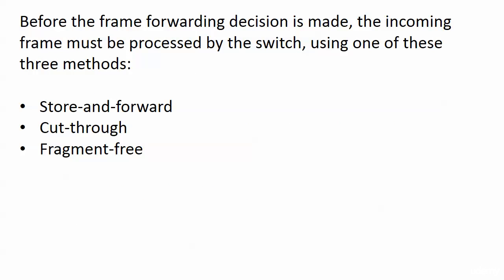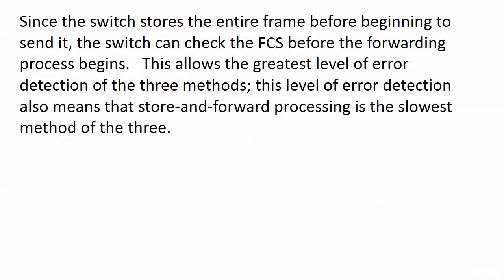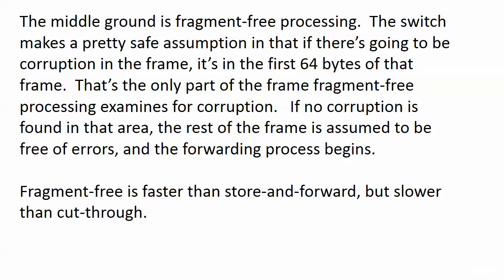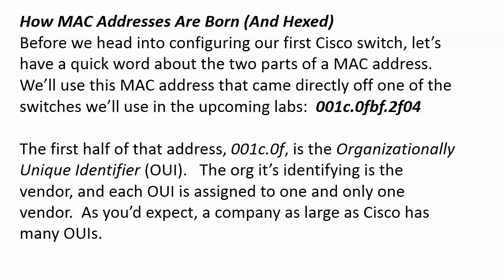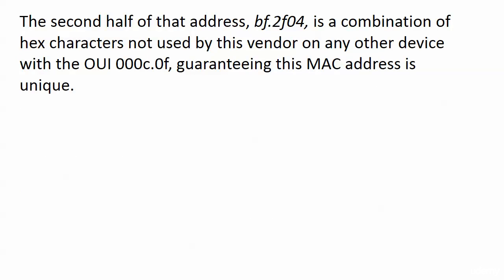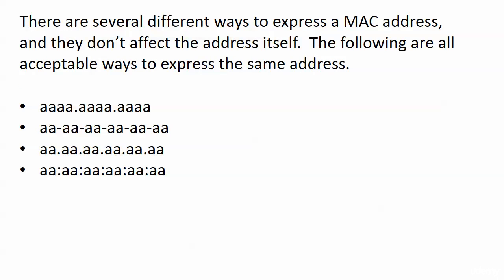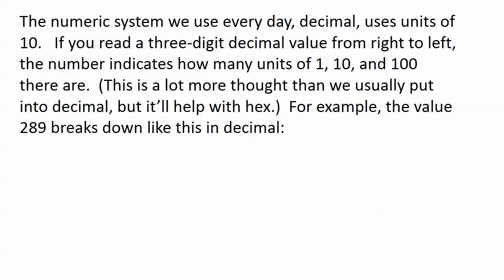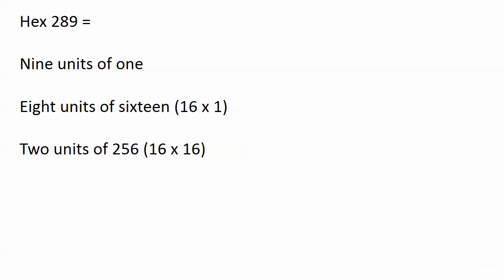012 5 Frame Processing Hex Conversions and Breaking Down MAC Addresses